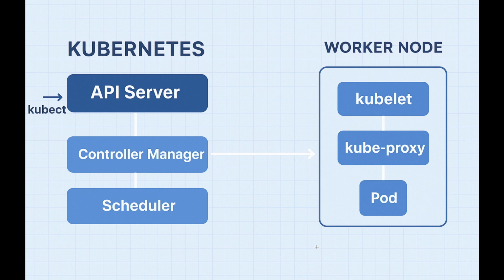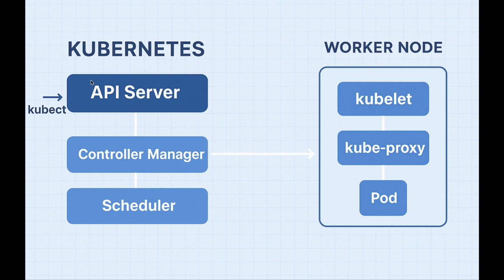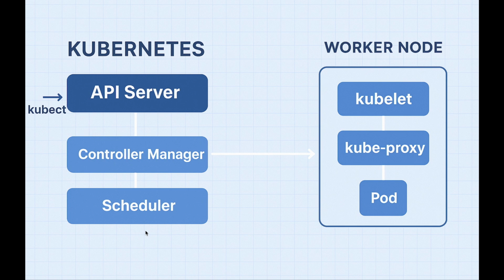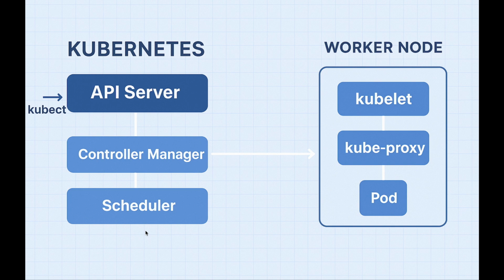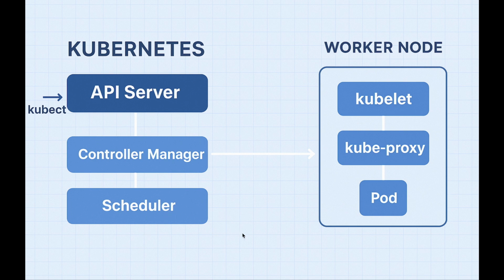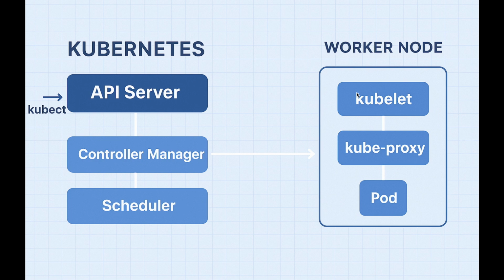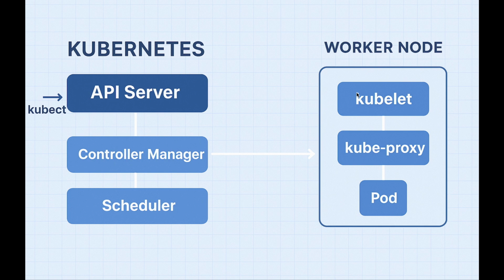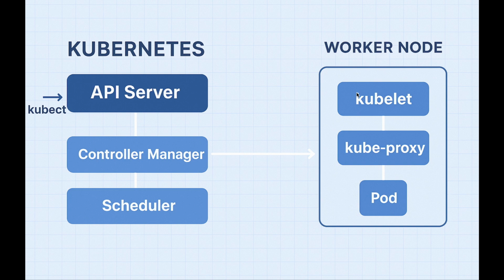“Kubernetes Architecture Explained | Control Plane & Node Components Deep Dive”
Welcome to Episode 1 of the Kubernetes for DevOps Engineers series!
In this video, we’ll do a Kubernetes Architecture Refresher and dive deep into how the Control Plane and Worker Nodes work together to manage containerized applications.

You’ll learn about:
The role of the API Server, etcd, Controller Manager, and Scheduler
How kubelet, kube-proxy, and the container runtime keep your apps running
How Kubernetes networking (CNI) connects Pods across nodes
A quick visual walkthrough of real cluster components

This episode is perfect for intermediate DevOps engineers who understand Docker and want to strengthen their Kubernetes fundamentals.